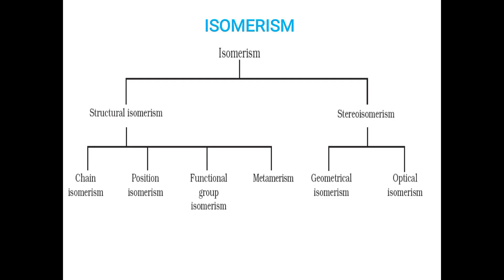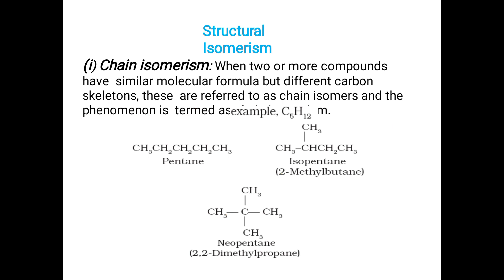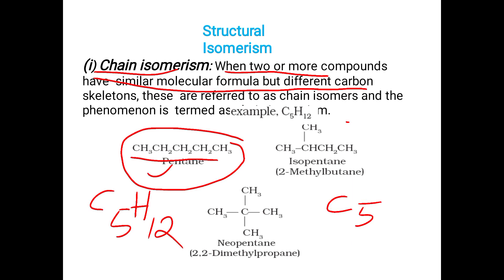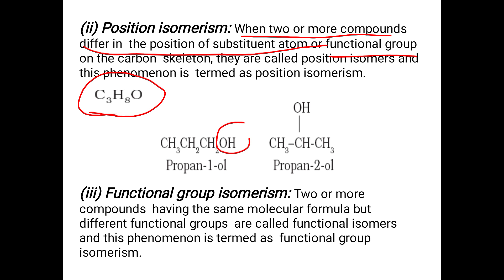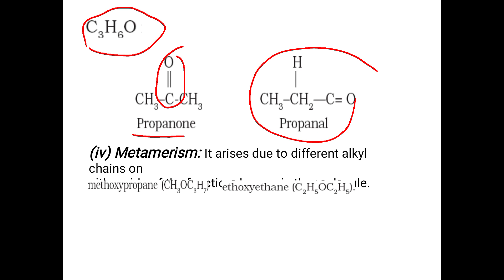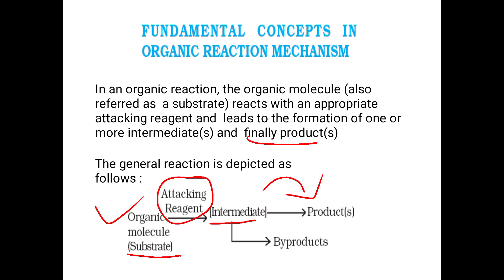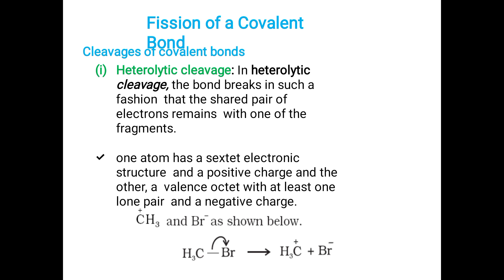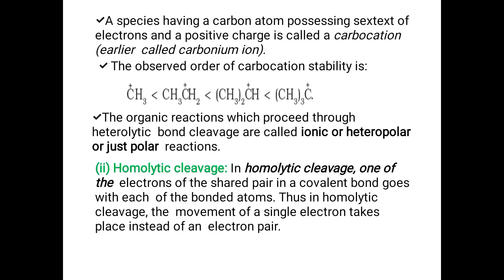XI CHEMISTRY SOME BASIC PRINCIPLES IN ORGANIC CHEMISTRY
Isomerism